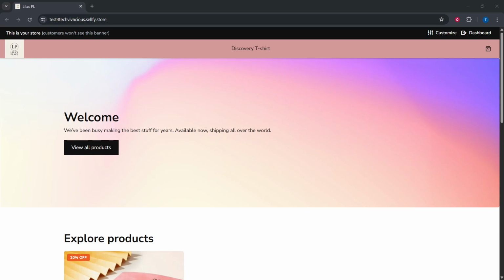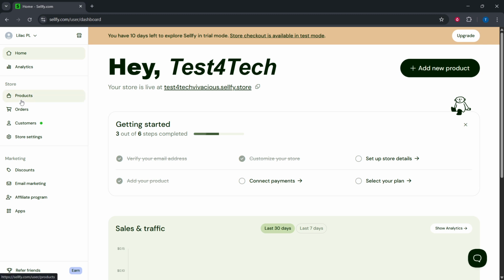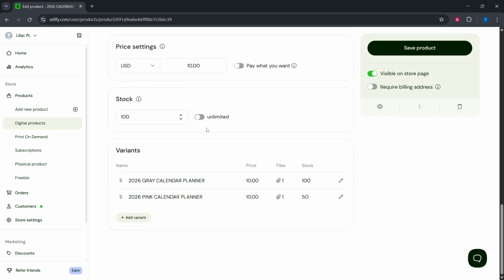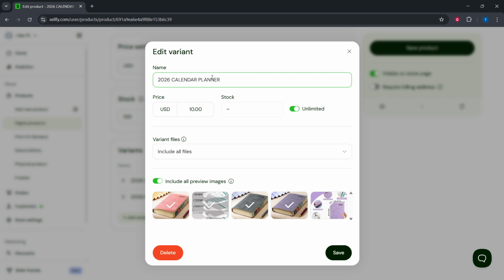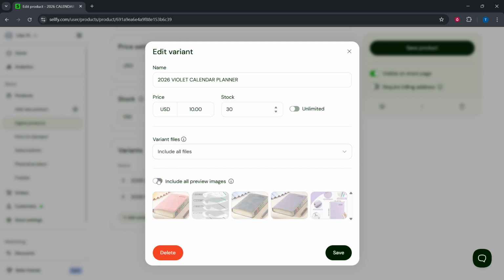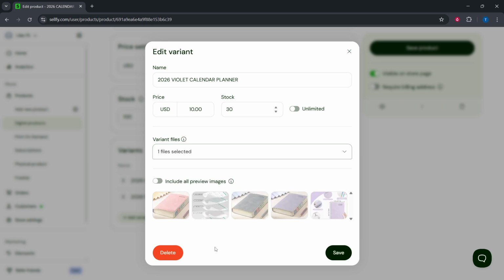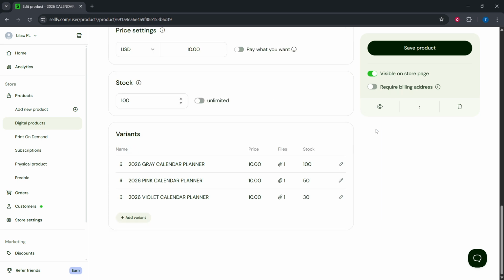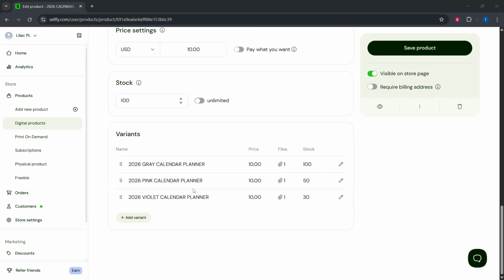How to Create Product Variations on Sellfy [2026 Guide]